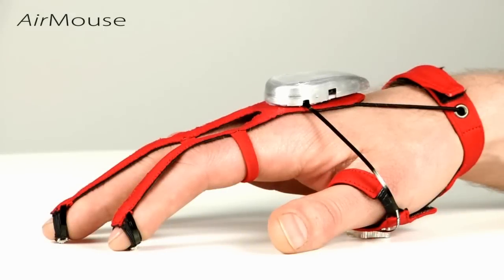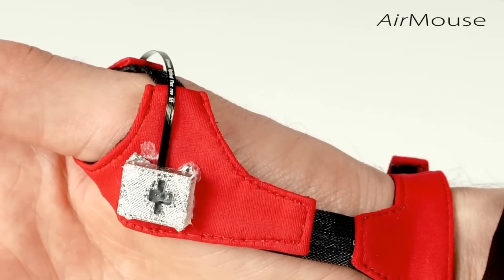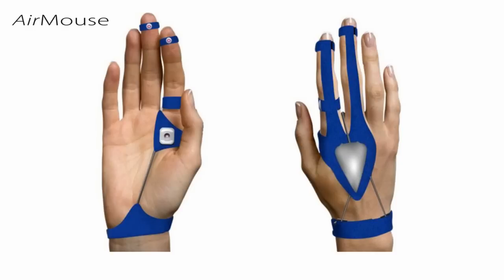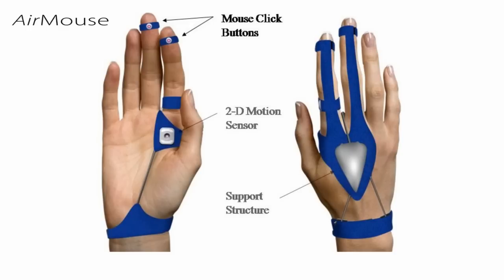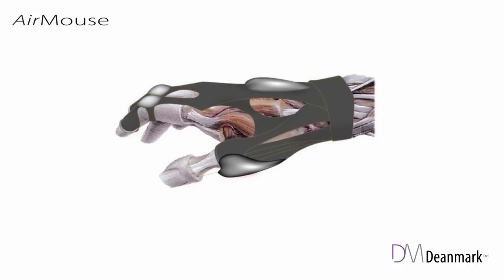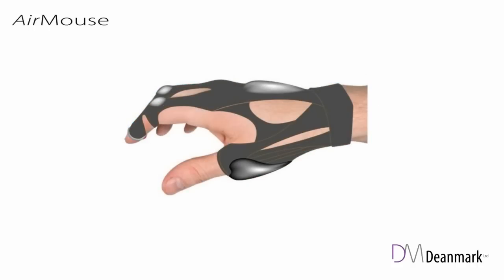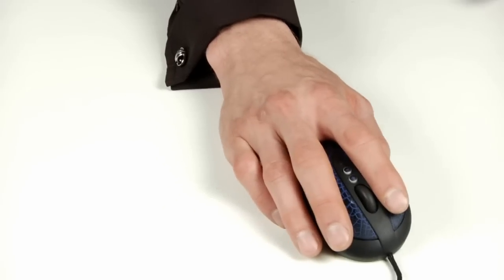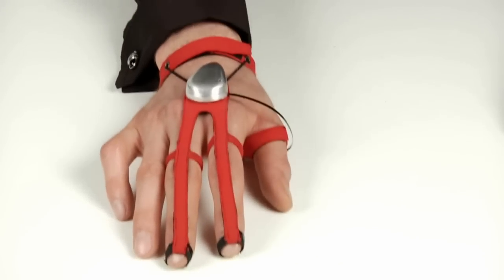air mouse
guante Raton